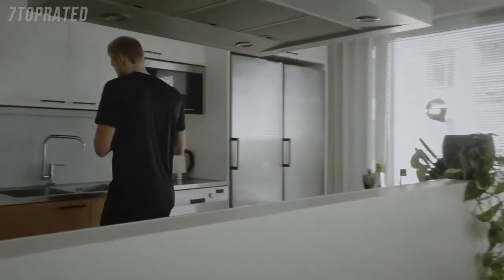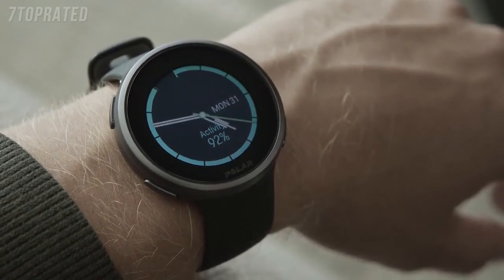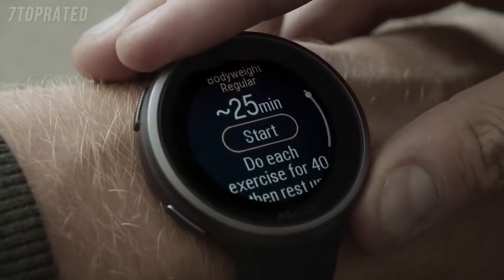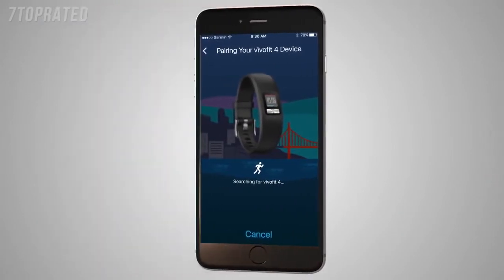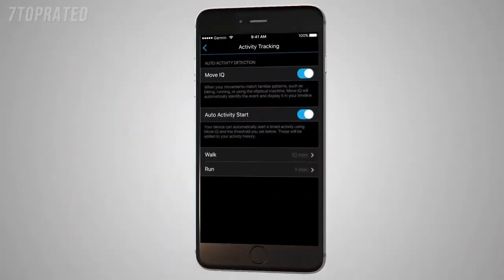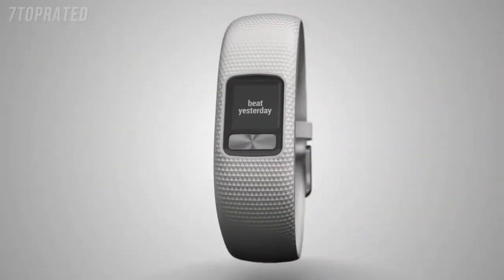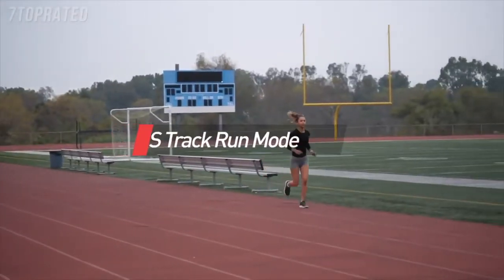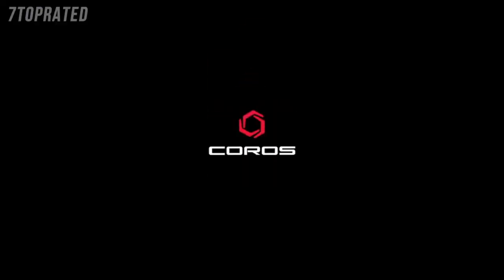5 Best RUNNING WATCHES 2022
In today's video we've hand-picked the 5 best running watches for 2021.

► 5. Garmin Forerunner 945 Premium GPS Running/Triathlon Smartwatch
► 4. POLAR Vantage V2 Wrist-Based Heart Rate Measurement for Running, Swimming, Cycling, Strength Training
► 3. Garmin vivosmart 4 Activity and Fitness Tracker
► 2. Fitbit Charge 4 Fitness and Activity Tracker with Built-in GPS
► 1. TCoros PACE 2 Premium GPS Sport Watch